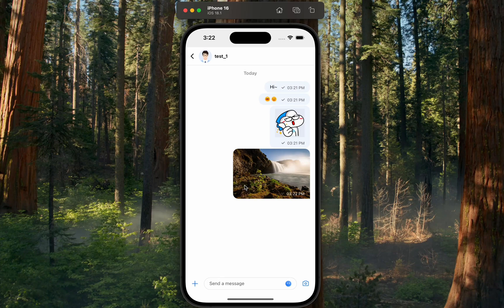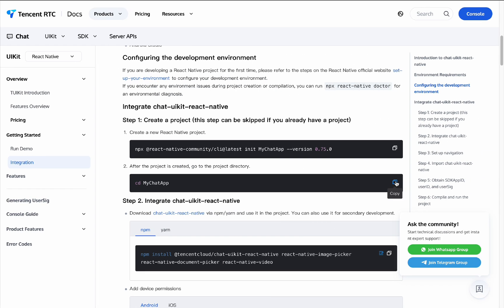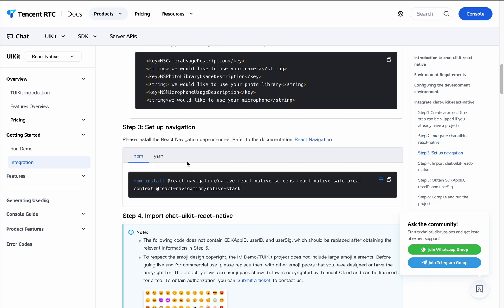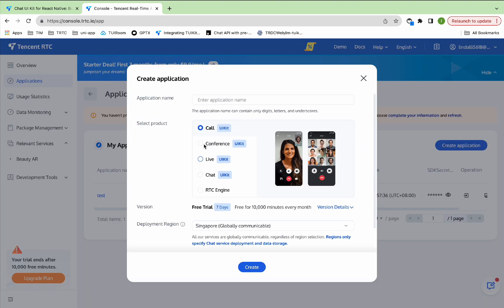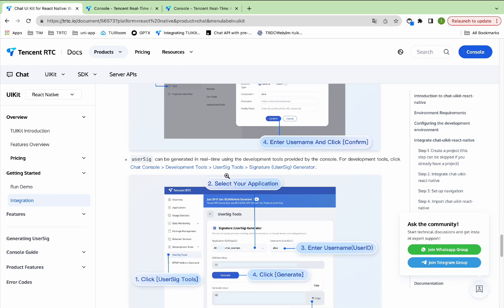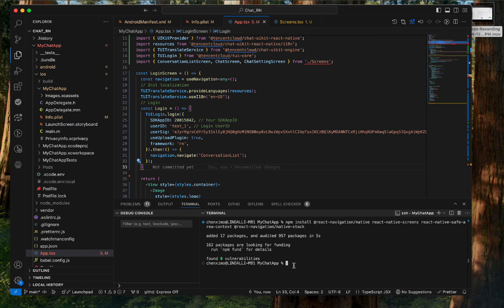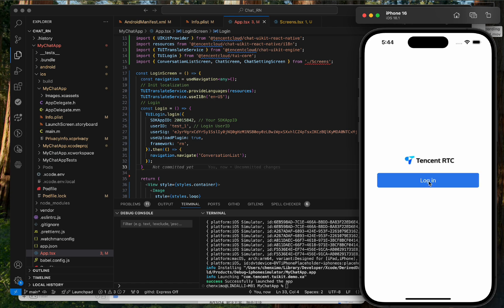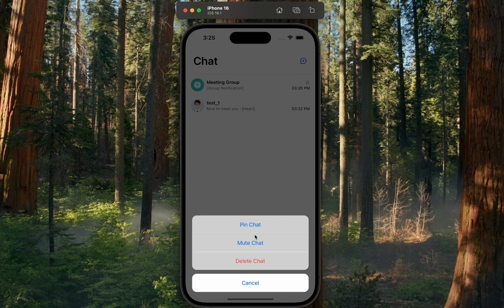Build a Chat App Using React Native like Telegram | UIKit | Tencent RTC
In this tutorial, you can build a free chatting application in just 10 minutes by integrating chat uikit using react native. chat-uikit-react is a react UI component library, which provides well-designed UI components. YBy the end of this tutorial, you will have a fully functioning mobile app with support rich messages, reactions, threads, image uploads, and videos.

Time Stamps
00:00 Intro
00:15 Environment Requirements
00:41 Step 1: Create a project
01:05 Step 2: Integrate chat-uikit-react-native
01:51 Step 3: Set up navigation
02:05 Step 4: Import chat-uikit-react-native
02:43 Step 5: Obtain SDKAppID, userID, and userSig
04:28 Step 6: Compile and run the project
05:55 Step 7: Send your first message